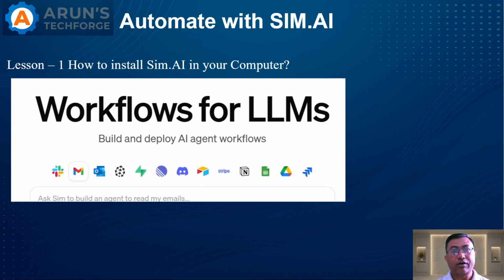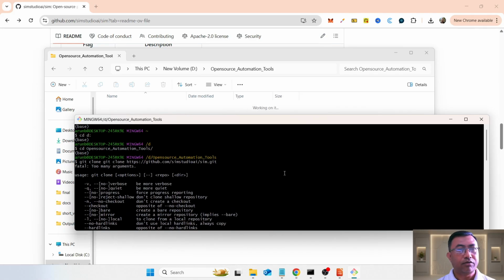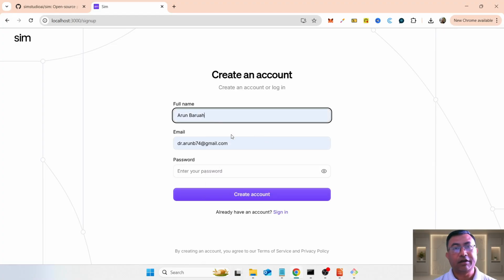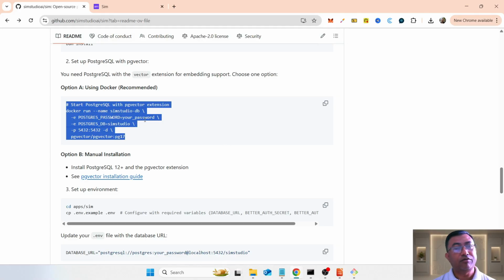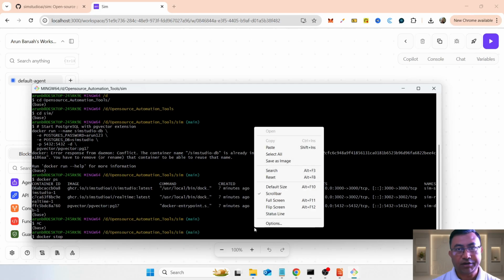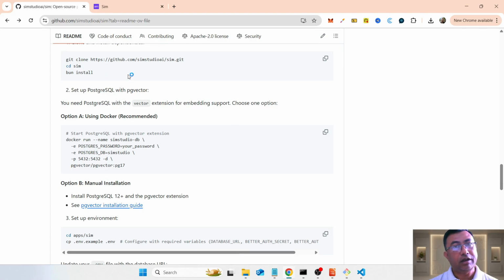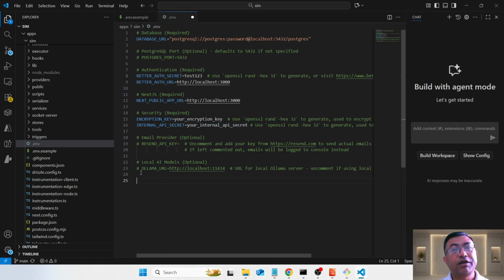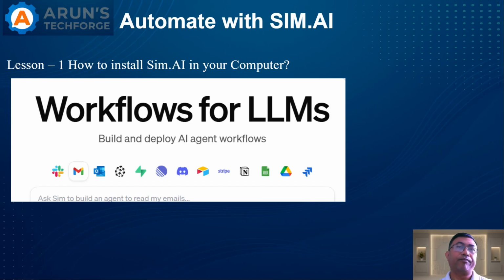How to install Sim.AI in your Computer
🚀 Ready to dive into the world of AI agent building? In this Sim.AI tutorial for beginners, I walk you through how to install Sim.AI on your local computer step-by-step—no prior experience required! Sim.AI is the open-source AI agent workflow builder that's revolutionizing how developers and non-coders create powerful, drag-and-drop AI agents. Think Figma meets Zapier, but fully customizable and free to self-host. Whether you're automating workflows with LLMs, integrating tools like Slack or Gmail, or prototyping agentic apps, this local Sim.AI installation guide gets you up and running in minutes.
What You'll Learn in This Sim.AI Installation Video:

Git Clone Method: Download the Sim.AI GitHub repo and set up your environment effortlessly.
Docker Setup: Run Sim.AI in a container for isolated, hassle-free deployment (including PostgreSQL with pgvector for embeddings).
Run from Source with Bun: Install Bun (the fast all-in-one JavaScript runtime), clone the repo, and launch the dev server for full customization.

Perfect for AI developers, no-code enthusiasts, startup builders, and anyone exploring open-source AI tools like n8n alternatives or LangGraph without the boilerplate code.
Why Choose Sim.AI for Local Development?

Visual Drag-and-Drop Interface: Build complex AI workflows connecting 100+ apps (OpenAI, Anthropic, Ollama for local models).
Self-Hosted & Secure: SOC2/HIPAA compliant, with API deployments, webhooks, and scheduled triggers.
Open-Source Power: Fork, extend, and deploy anywhere—backed by Y Combinator and used by 45,000+ devs.

By the end, you'll have Sim.AI running on localhost:3000, ready to create your first AI agent! If you're new to AI agent frameworks or local LLM setups, this is your Lesson 1 in the Sim.AI series.